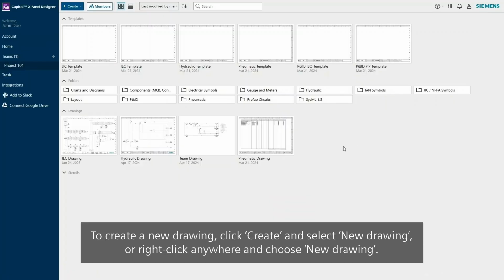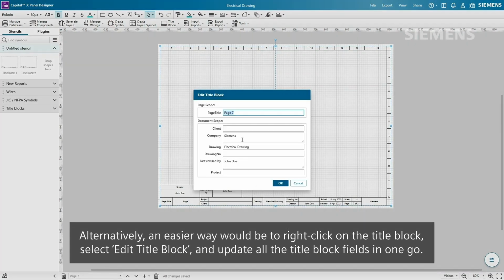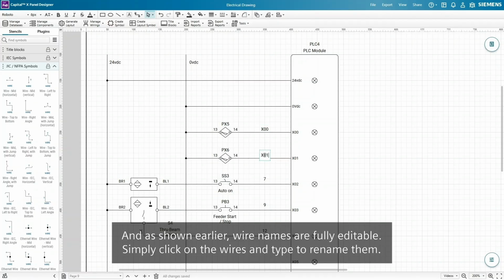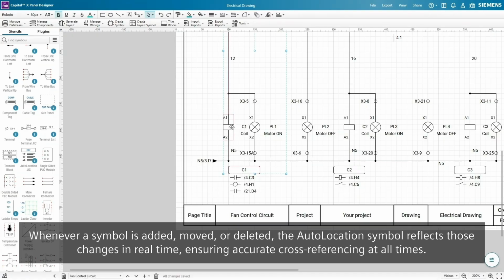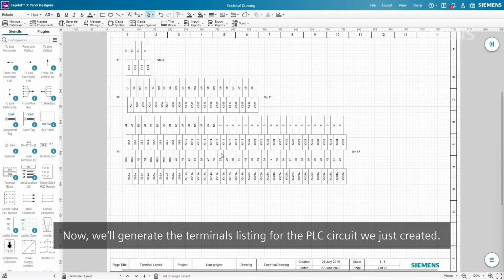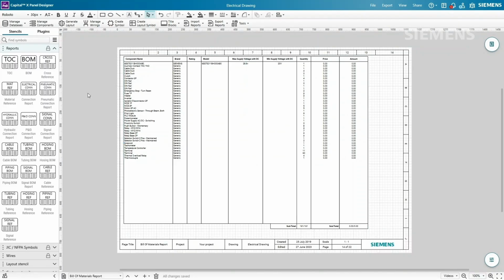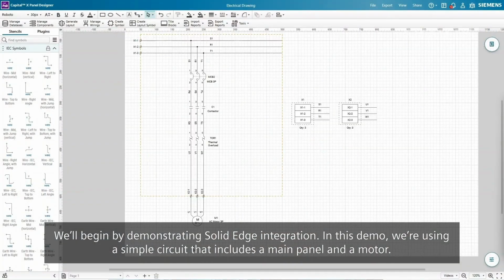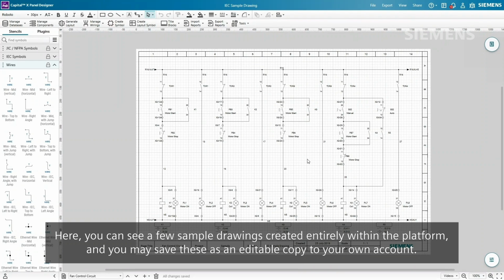Capital X Panel Designer Tutorial – Siemens Cloud-Native Electrical CAD (Full Guide)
Learn how to create, automate, and export electrical schematics with Capital X Panel Designer — Siemens’ cloud-native Electrical CAD software. This comprehensive tutorial walks you through the complete workflow step by step: from an overview of the software, setting up a drawing, and placing PLCs and symbols, to using cloud collaboration features, generating terminal listings, panel layouts, BOMs, and final exports.

You’ll also learn how to manage components, cables, and cross-referencing, automate repetitive tasks with features like Autowiring, Autosnap, and Autosplitting, collaborate in real time, and integrate your projects with Teamcenter, Solid Edge, and NX.

✅ What you’ll learn in this tutorial:

- Creating and sharing drawings in the dashboard
- Building schematics with intelligent automation tools
- Managing components, cables, and cross-referencing
- Generating terminal listings, panel layouts, and BOM reports
- Using version control and integrating with Teamcenter, Solid Edge, and NX

💡 Tip: Use the chapters to jump directly to the feature you need, or watch the entire video to see how all the tools connect into one streamlined workflow.

⏱ Chapters:
0:00 Intro – Capital X Panel Designer Overview & Benefits
1:27 Dashboard Navigation and Team Collaboration
2:44 Getting Started with the Editor and Plugins
4:21 Manage Automation Capabilities – Enable/Disable Automation Features
4:44 How to Create and Customize Title Blocks
6:54 Using Standard Symbols and Creating Custom Symbols
8:13 Import and Assign Manufacturer Components
9:06 Building Schematics with Wires, PLCs, and Sensors
11:54 Adding Terminals, Wire Links and Prefab Circuits
13:58 Real-time Collaboration and Version Control
15:50 Save and Reuse Pages Across Projects
16:14 Cross-Referencing Tools for Symbols and Wires
17:56 Component and Cable Management
20:38 Using Component and Cable Tags
21:32 Export and Update Data with Reports
22:41 Terminal Listing and Layout Automation
24:40 Panel Layout Generation – DIN Rail, 3D Views, and Auto-Snap
26:41 Generate BOM, Cable, and Connection Reports
30:17 Version Control and Project Tracking
31:19 Integrations with Teamcenter, Solid Edge, and NX (Siemens Xcelerator)
31:47 Generate and publish BOM to Teamcenter
33:05 Export Connectivity Data and Generate BOM to Solid Edge and NX
33:57 Seamless Data Exchange with Solid Edge
36:08 Seamless Data Exchange with NX
38:39 Create Pneumatic, Hydraulic, and P&ID Drawings
39:41 Outro –Try Demo or Start Free Trial